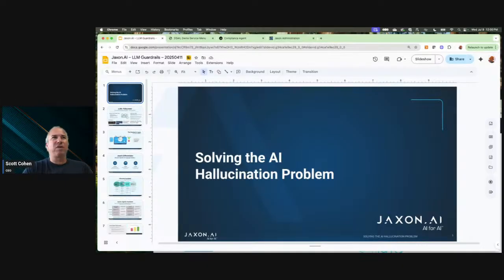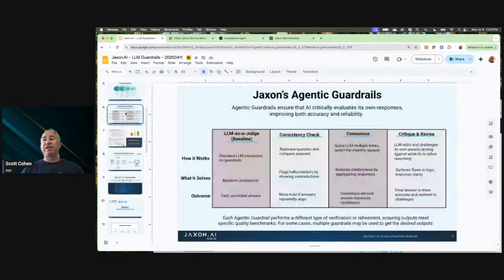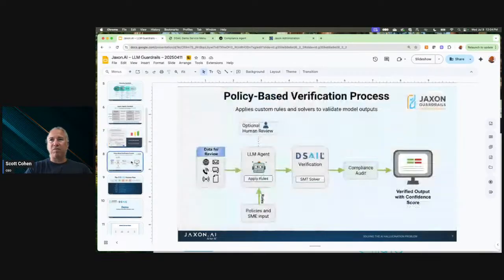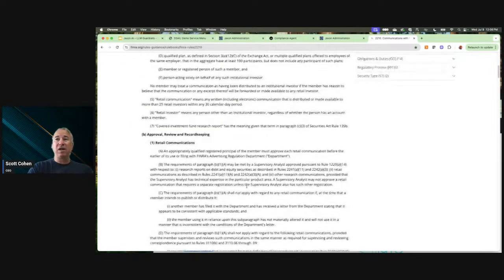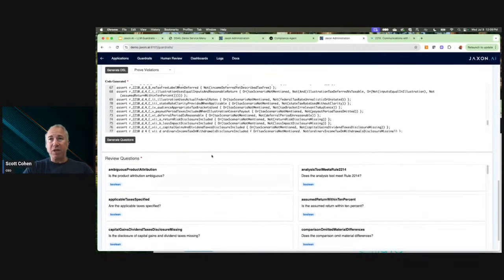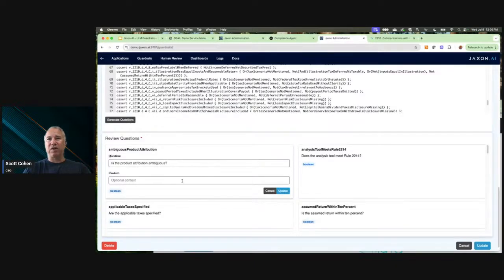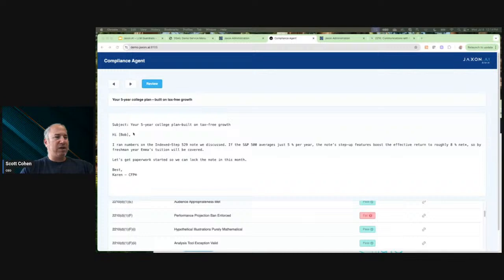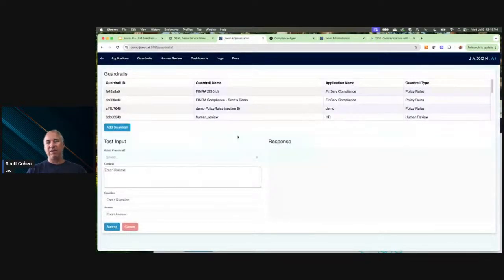Jaxon Weekly Deminar Series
Jaxon’s Compliance Agent is built on years of R&D with the U.S. Department of Defense. It verifies emails, chats, and content against rules from regulators like FINRA and the SEC. Unlike traditional tools, it explains every decision with traceable logic, reduces false alarms, and stays current as regulations evolve, so your team can act with confidence and transparency.

This deminar is perfect for compliance teams, risk managers, operations and AI leaders, and anyone curious about modernizing financial communications monitoring.